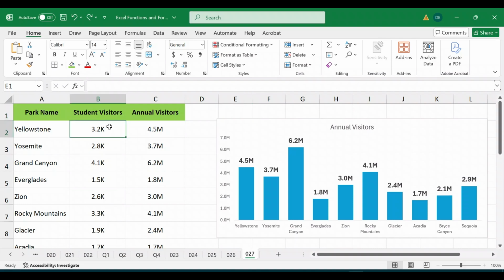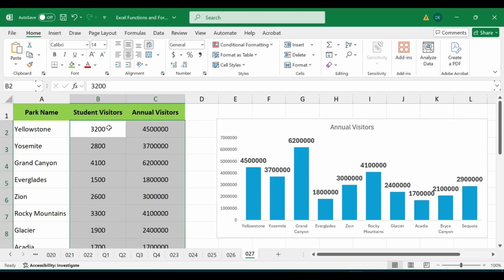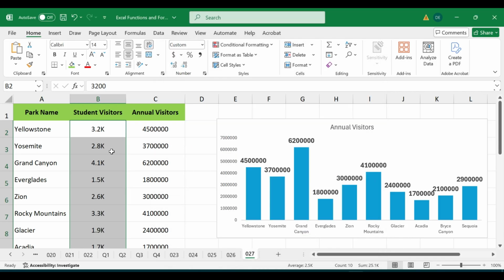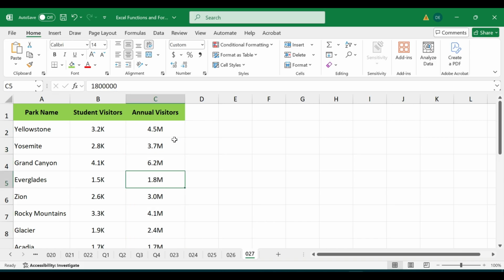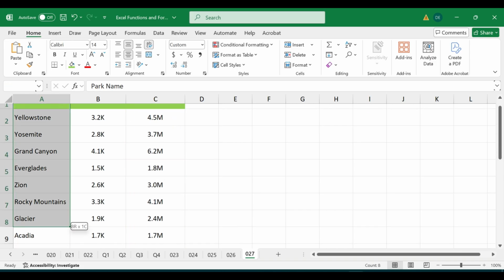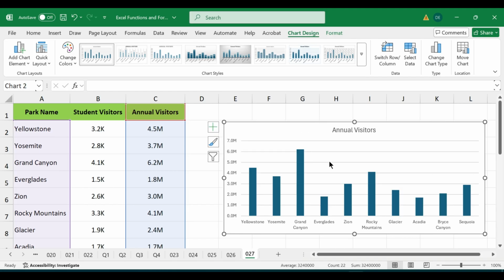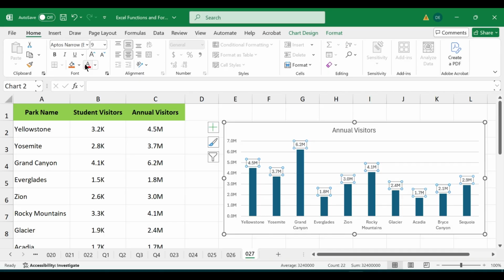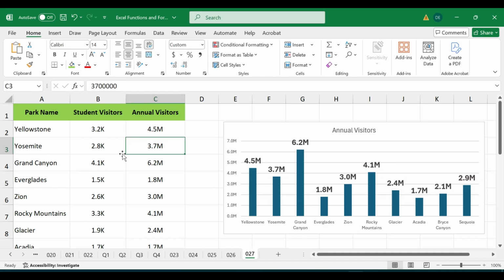How to Format Data with K & M in Excel | Show Thousands & Millions Easily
✅How to Format Data with K & M in Excel | Show Thousands & Millions Easily👇👇@KunchoInformationDesign

💠Make your national park or tourism reports stand out with easy-to-read K & M number formatting in Excel! In this quick tutorial, learn how to turn large numbers like student visitors or annual tourist counts into clean, clear values.

💠You’ll discover:

💠How to format one column with “K” for thousands (3,200 ➜ 3.2K)

💠How to format another column with “M” for millions (4,500,000 ➜ 4.5M)

💠How this trick keeps your reports easy to scan and understand

💠How to apply these formats step-by-step in seconds!

💠 Perfect for public data, travel reports, nonprofit presentations, or dashboard visuals.